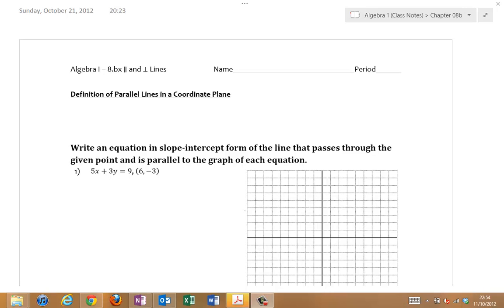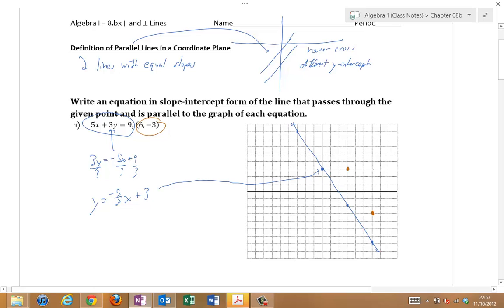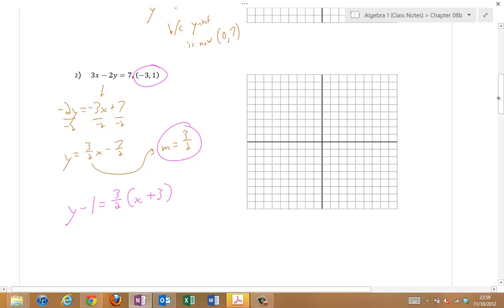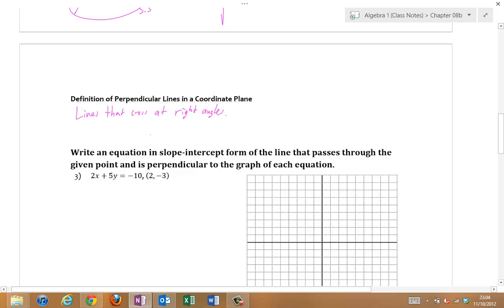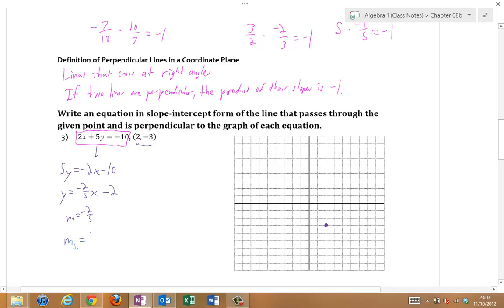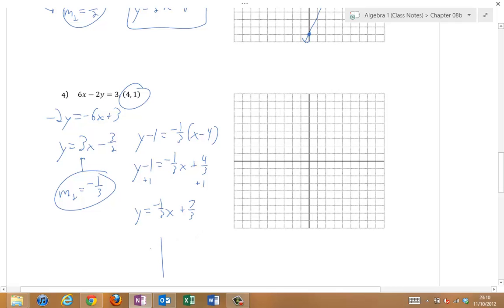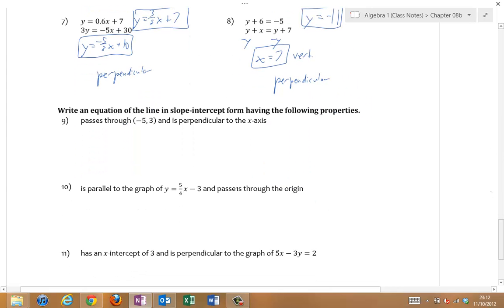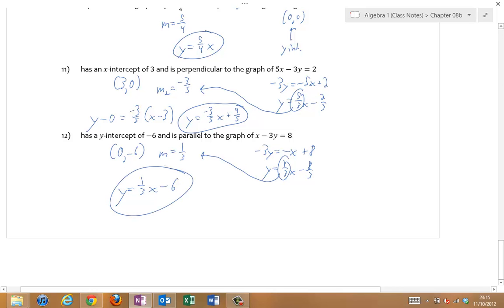Algebra I - 8b Parallel and Perpendicular Lines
Algebra I lesson on parallel and perpendicular lines